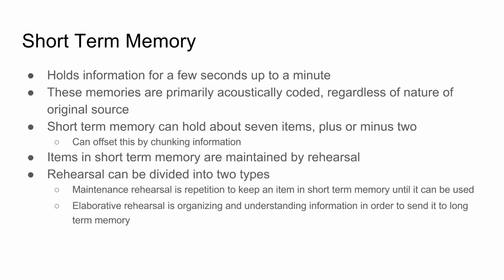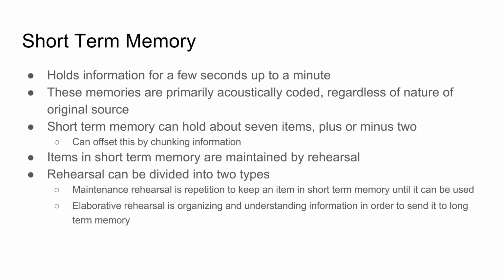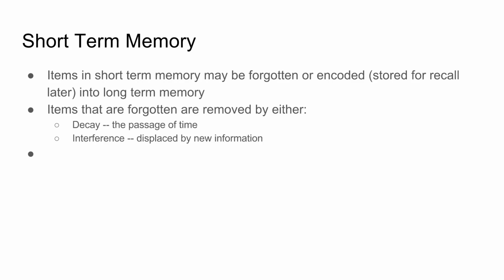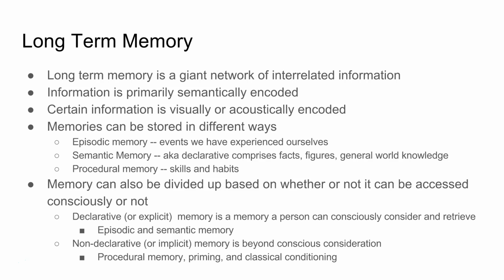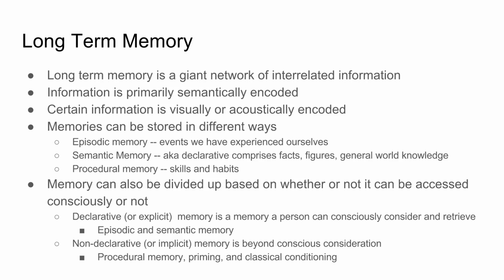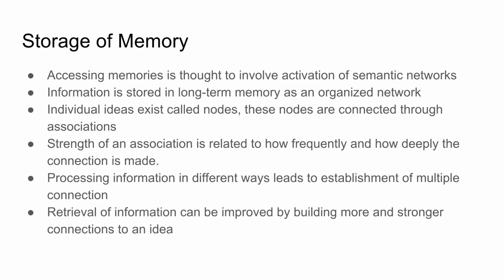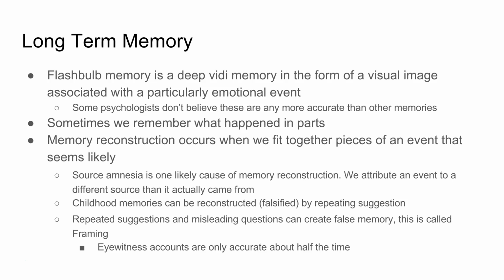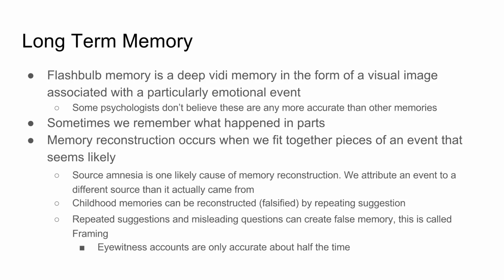Short and Long Term Memory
A short look at the differences between short and long term memory as it relates to psychology. Designed for an AP Psychology course.